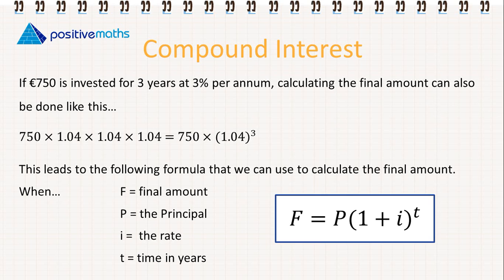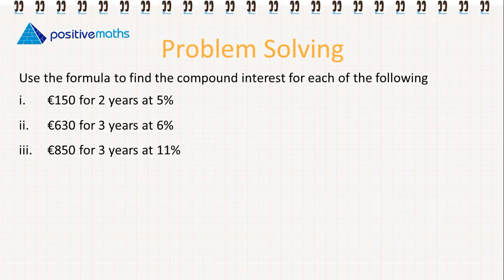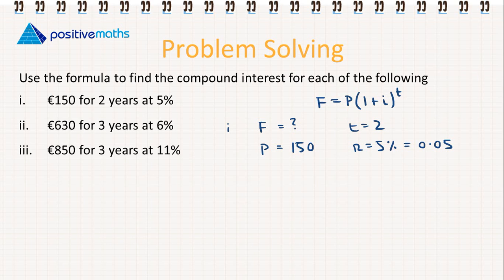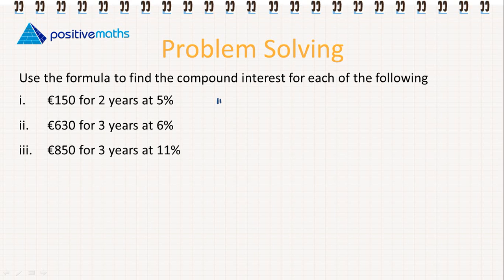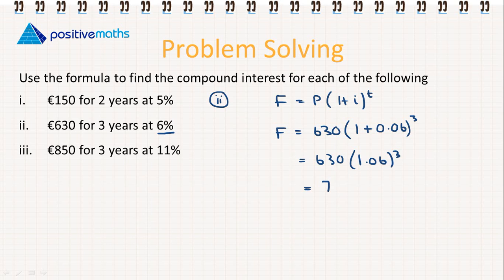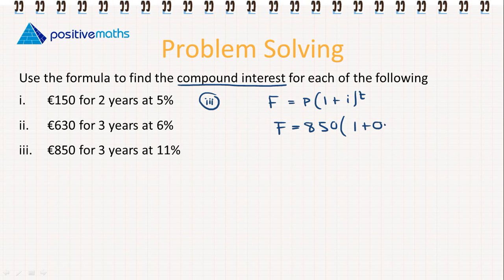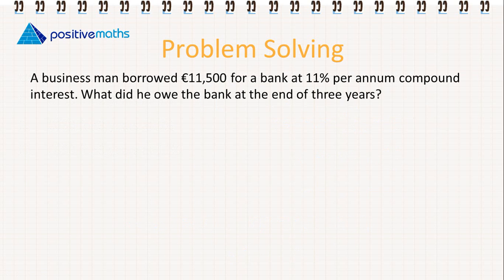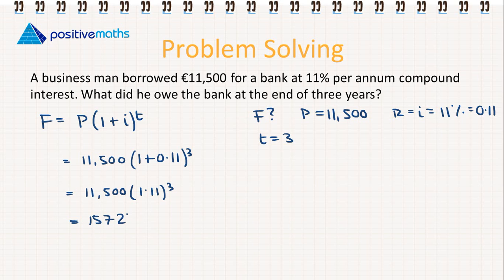3.3.g Compound Interest 2 - Using the formula